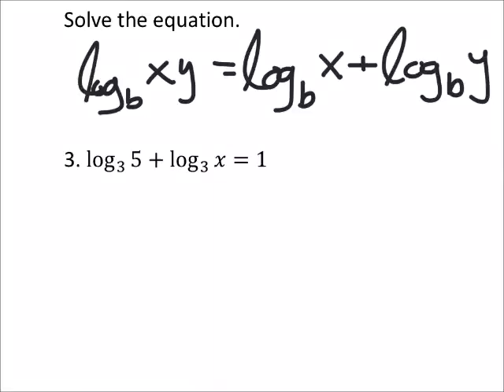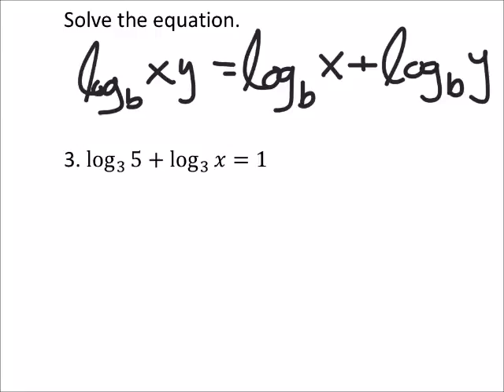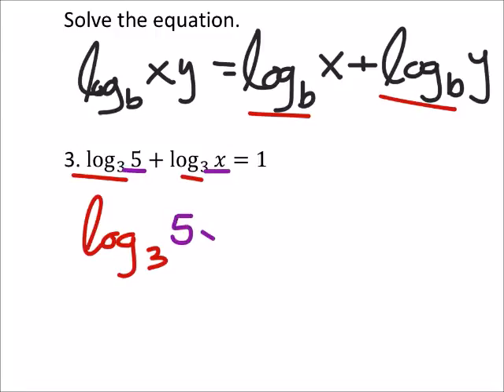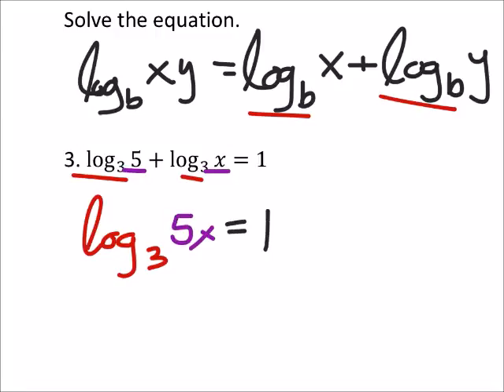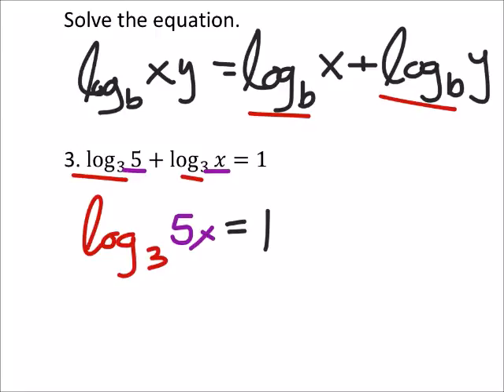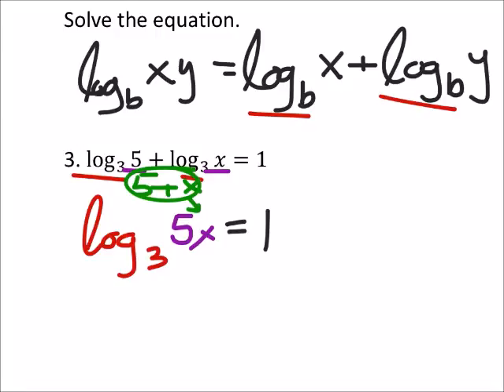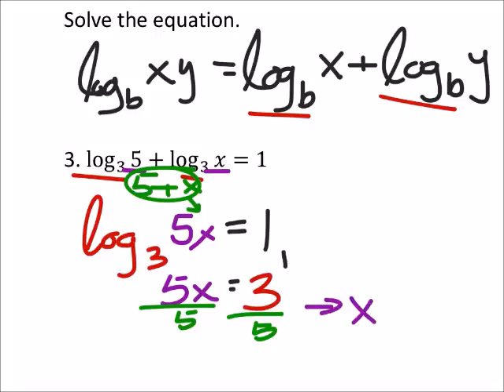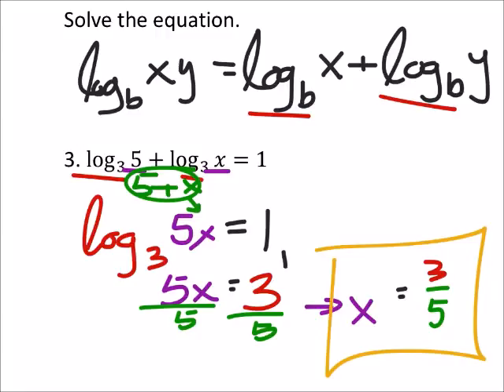How to Solve a Logarithmic Equation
The problem:
Solve the equation.
log_3⁡5+log_3⁡𝑥=1

The solution:
3/5